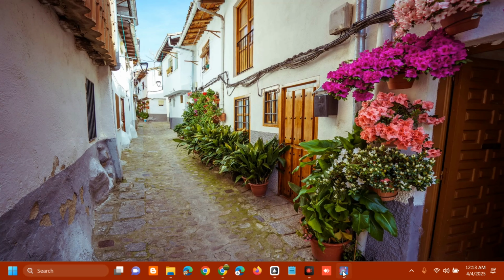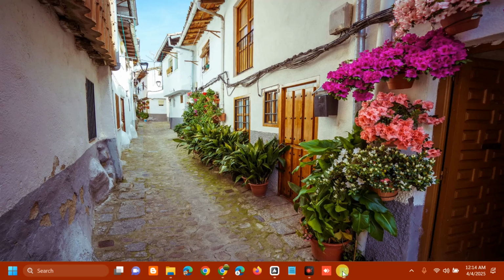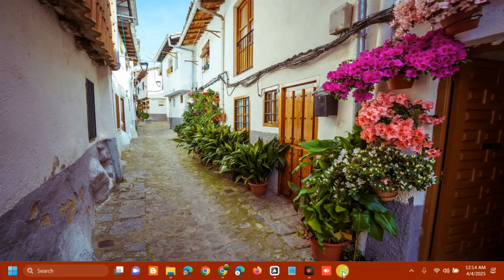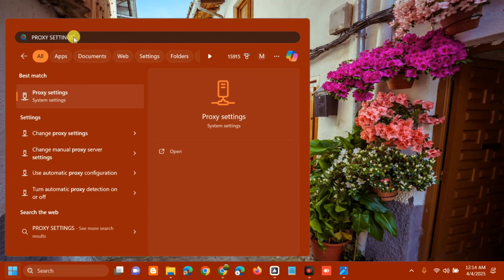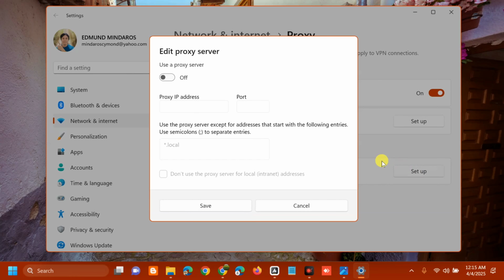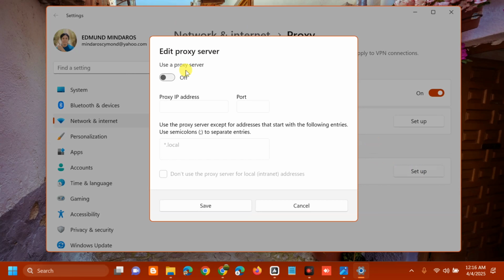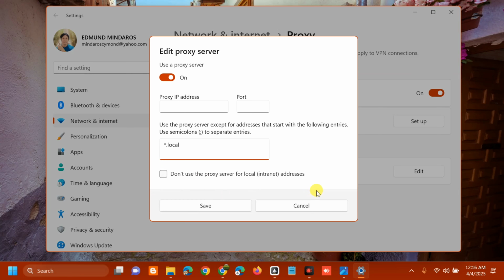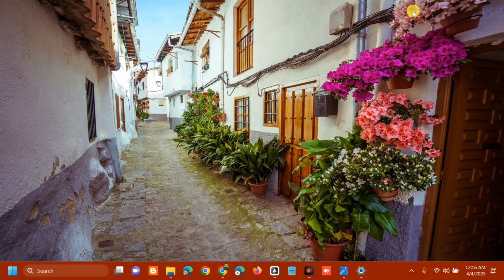How To Change and Configure Microsoft Edge Proxy Settings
Microsoft Edge, the successor to the iconic Internet Explorer, delivers a faster, more modern browsing experience optimized for today's users. Compatible with multiple devices, including Linux OS, Edge boasts many features such as built-in Internet Explorer mode for compatibility with legacy websites and enhanced organization capabilities for visited web pages. Installing a proxy server on Microsoft Edge is a breeze, as it automatically adopts your system's proxy settings, similar to Google Chrome.

Configuring Your System’s Proxy Settings For Windows:
1. Go to search menu and type proxy and click open.
2. Turn on Use a proxy server
3. Input both server address and port number
4. If you have any addresses you would like to visit without a proxy, enter them here
Turn on Don’t use the proxy server for local addresses check box if you want to access a local server without a proxy
5. Click Save.

Setting Up Microsoft Edge’s Proxy Settings:
1. Open the Microsoft Edge Browser and click on the horizontally aligned buttons at the top-right corner.
2. On the Edge menu, select Settings.
3. Click on System and Performance and then select Open your computer’s proxy settings.
4. Alternatively, you can search for Proxy in the search bar located at the top left and then click on Open your computer’s proxy settings.
5. Now, you should be redirected to your system’s proxy settings. Below is a more detailed description of how to configure your system’s proxy settings.

Issues Addressed In This Tutorial:
set proxy microsoft edge
edge change proxy settings
microsoft edge configure proxy
change proxy settings edge
how to change proxy in edge browser
proxy setting microsoft edge
change and configure microsoft edge proxy settings
change edge proxy settings
microsoft edge proxy settings windows 11
change proxy settings in edge
change proxy on edge